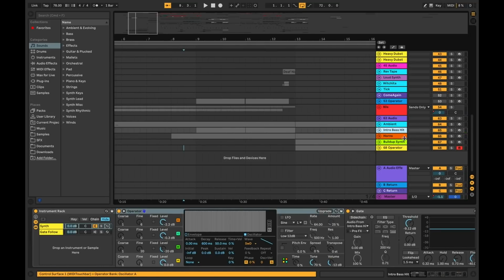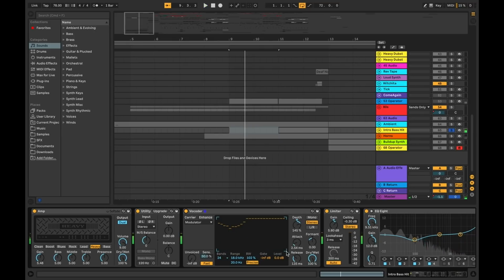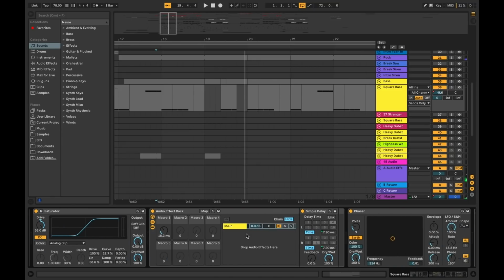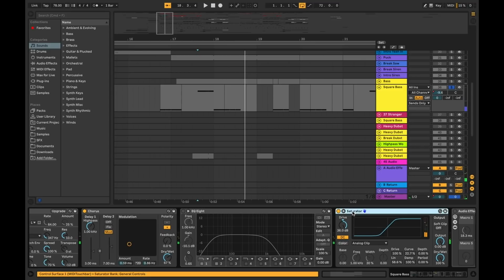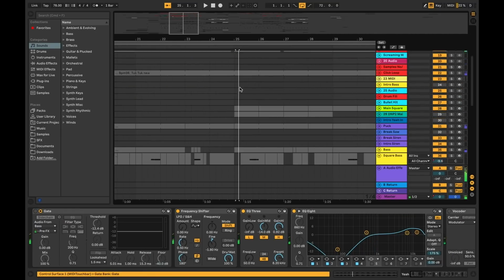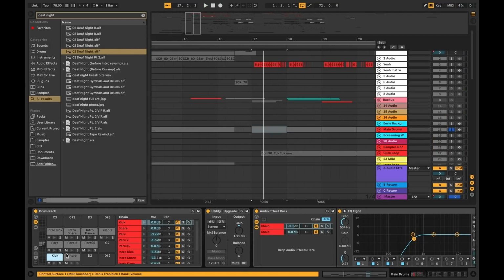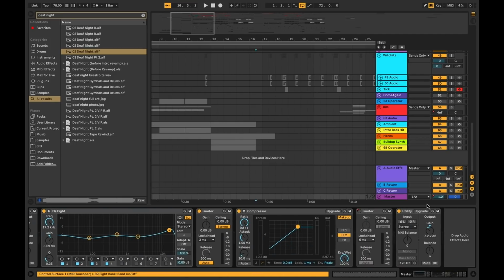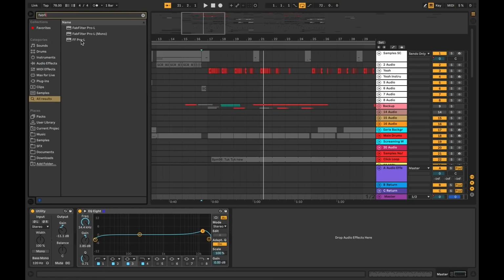Corporate - Ice: Track Breakdown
Happy Christmas, or whatever you celebrate!
I finally got down and recorded a breakdown of Corporate’s Ice and want to share it for the holidays.